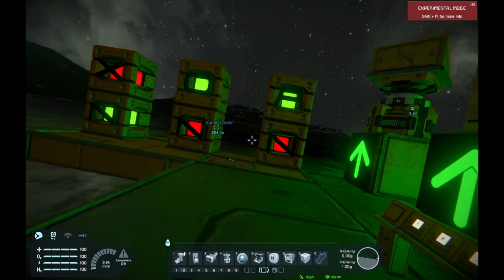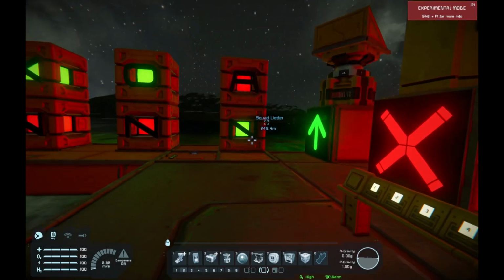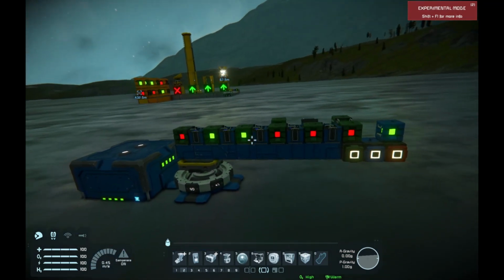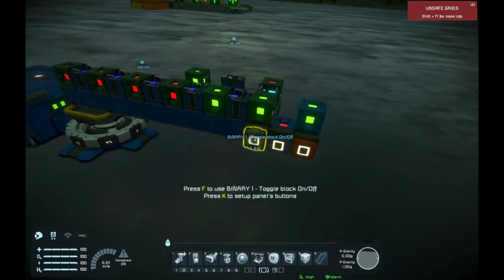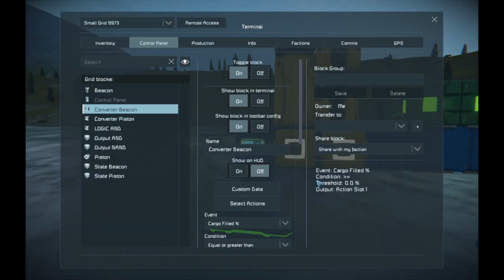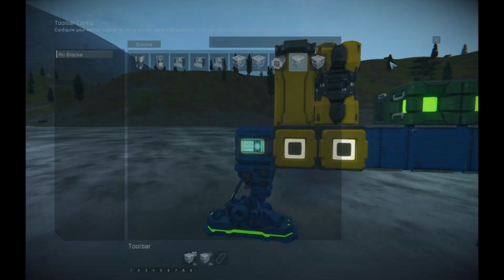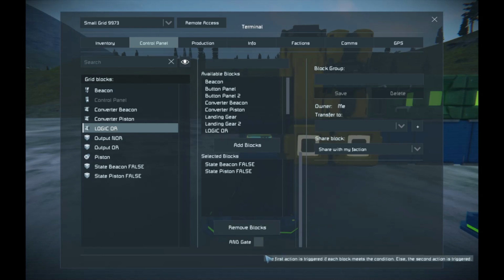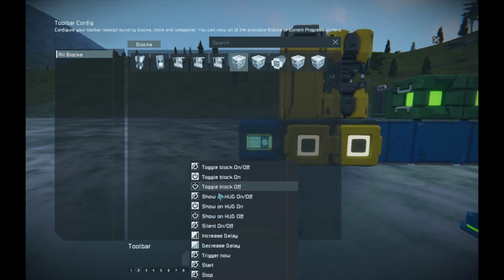Space engineers vanilla logic gate tutorial - no scripts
0:00 - logic gates proof of concept
2:20 - XOR gate used in practice
5:00 - binary counter
6:48 - AND/NAND gate setup tutorial
10:00 - OR/NOR gate setup tutorial
14:06 - XOR/XNOR gate setup tutorial